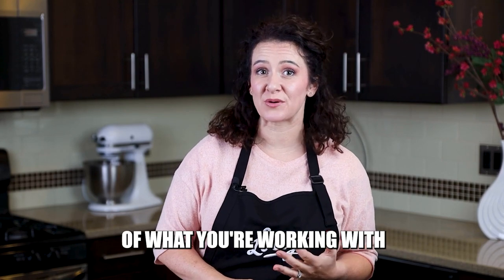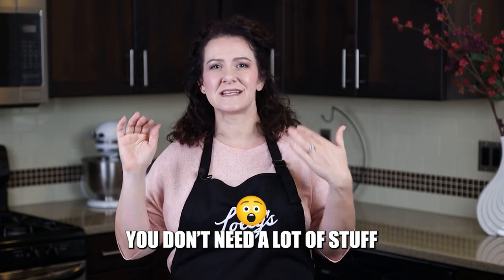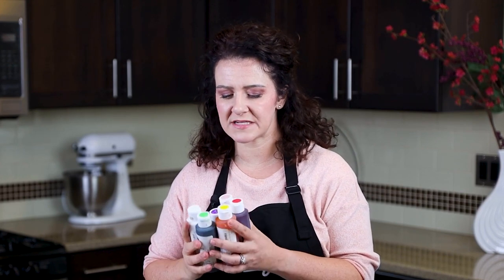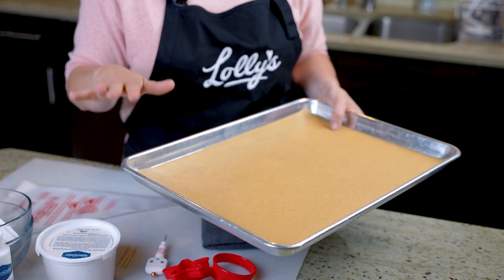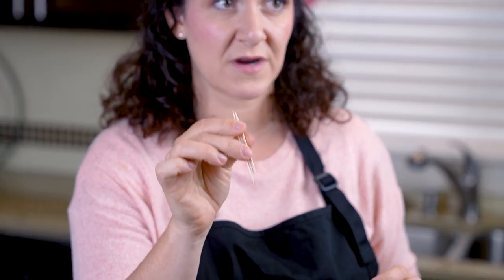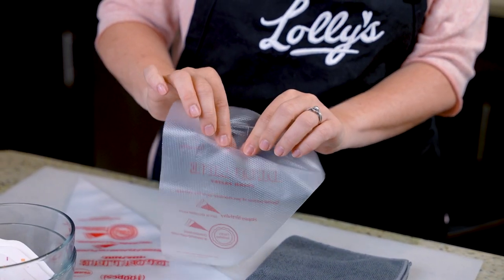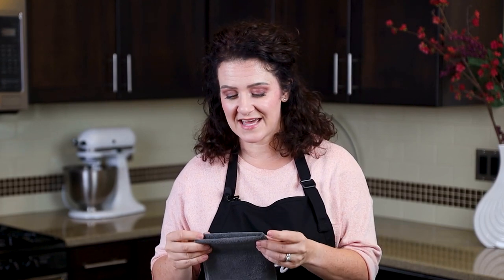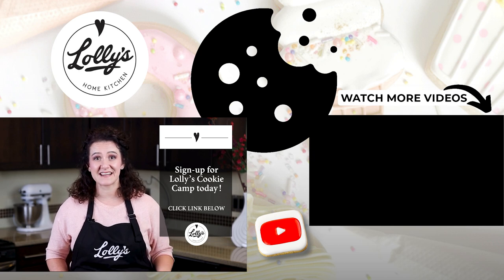Cookie Decorating Kit - What Do You Need To Get Started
Are you looking for the ultimate cookie decorating kit! In this video, I'll show you everything you need to decorate the perfect sugar cookies. From the best cookie-decorating tools to the essential cookie-decorating supplies, I've got you covered. Whether a beginner or a seasoned cookie decorator, our kit has everything you need to make your cookies look professionally decorated. This kit gives you everything you need to make beautiful royal icing designs on your sugar cookies. So if you're looking for the best cookie-decorating tools and supplies, look no further than this cookie-decorating kit. Whether you're a cookie baker just starting out or a pro looking to up your game, our kit has everything you need to make your cookie decorating dreams a reality. So grab your sugar cookies and some royal icing, and let's get decorating!

Resources Mentioned In The Video:
🍪Cookie Camp is a 5-part workshop series that will give you insider secrets to professional cookie decorating... right in your own kitchen!

🍪 Turn your cookies into cash! Learn how to make your cookie baking hobby into a successful home-based business!

Pick up a cookie and change your life 🍪😋
Lolly’s Home Kitchen

Video Breakdown:
0:00 Intro to Cookie Decorating Kit
0:30 What You Don't Need in Cookie Decorating Kit
1:30 What You Need in Cookie Decorating Kit
5:28 Learn Cookie Decorating here on the channel
6:01 Few More Things You Need in Cookie Decorating Kit
8:24 Cookie Camp

Cool Stuff For Cookie Lovers:
🍪 Ready to become a cookie decorating pro? Join our 5-part Cookie Camp workshop to seriously level up your cookie decorating skills…

🍪 Fancy some super-simple and fun, heart-shaped pizza cookies? Grab this free royal icing transfer template today…

🍪 Want to know exactly what tools and products I personally use, love and recommend? Well here’s my list:

🍪 Lolly’s Home Kitchen is dedicated to speaking joy one cookie at a time. Our recipes and workshops will put an amazing-looking cookie on your plate, a smile on your face and a new lease of life in your kitchen.

🍪 A portion of the proceeds from all cookie sales benefit the Mighty Hearts Charitable Fund​​, a non-profit dedicated to helping CHD families bridge the gap between hospital care and a thriving home life with CHD. Learn more about why this cause is important to Lolly's Home Kitchen.

6OIVKUGUISYVFDDH